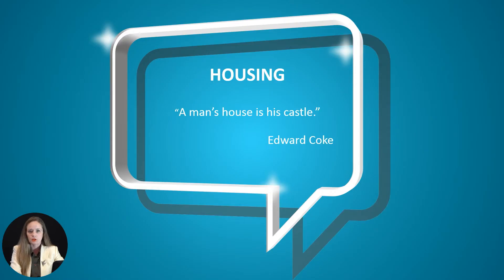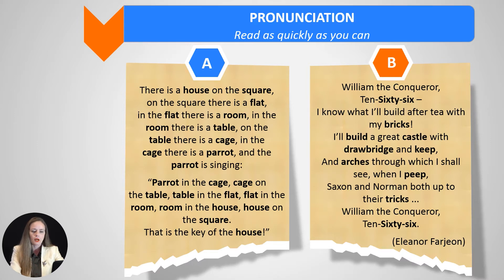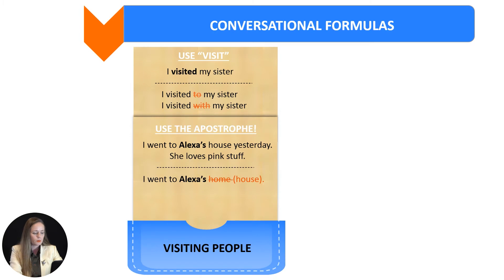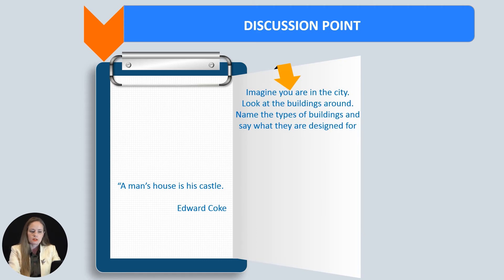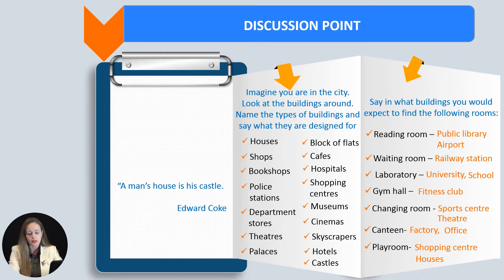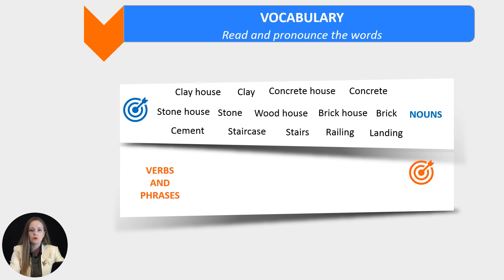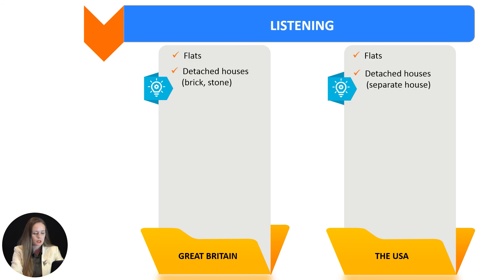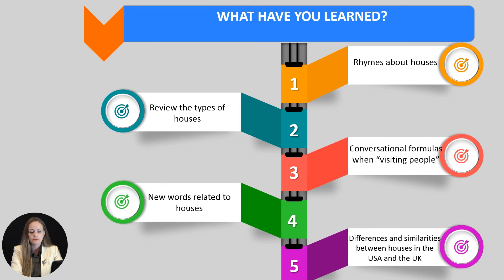Limba engleză, clasa a VII-a, Housing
Tema: Housing
Profesor: Olaru Tatiana
Autor: Olaru Tatiana